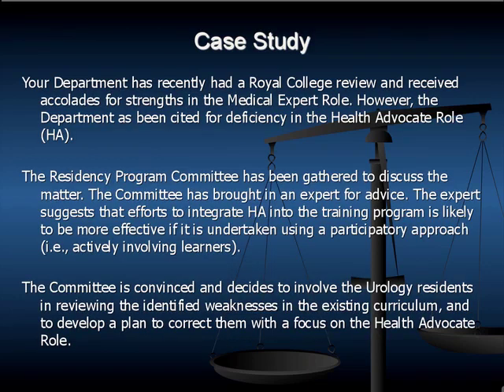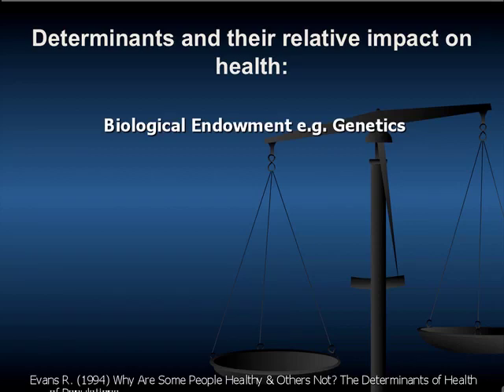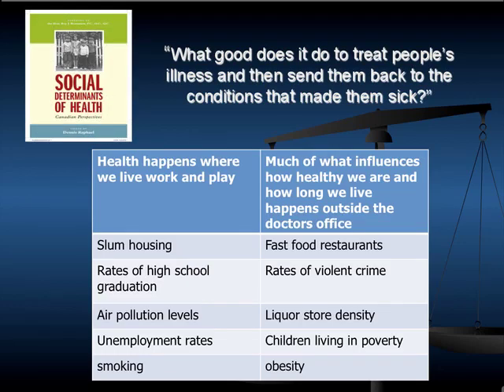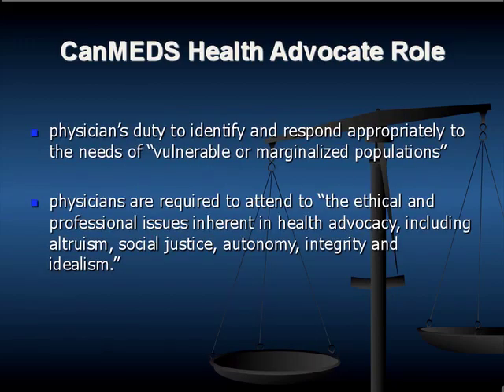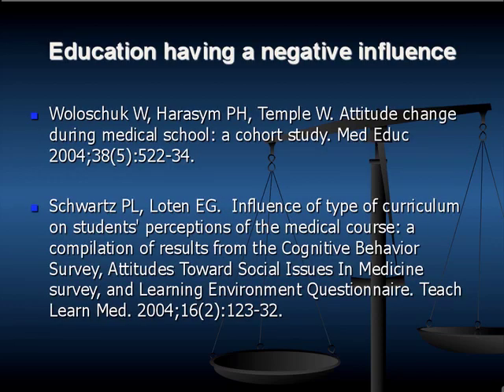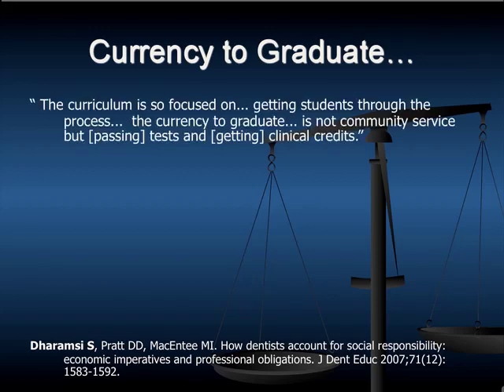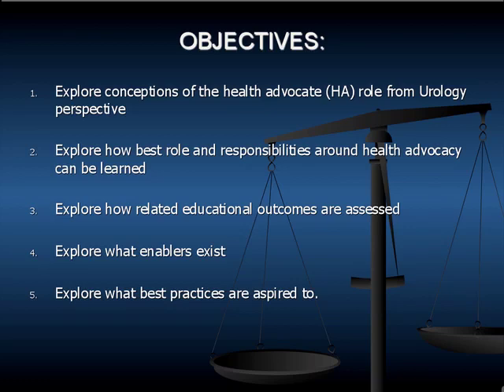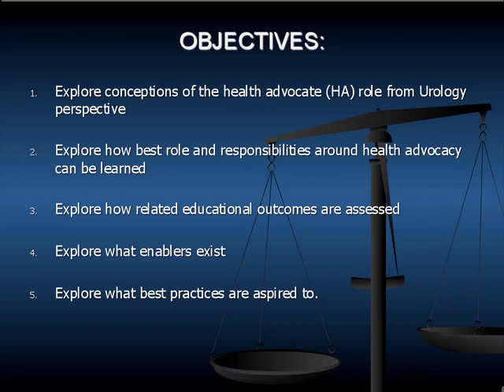CanMEDS Health Advocate Role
CanMEDS Health Advocate Role by Shafik Dharamsi, PhD, Assistant Professor, UBC Faculty of Medicine; Associate Director, UBC Centre for International Health